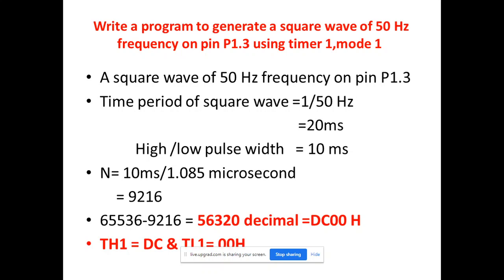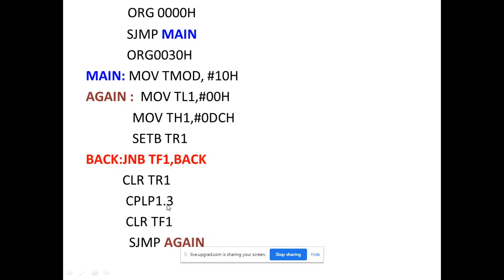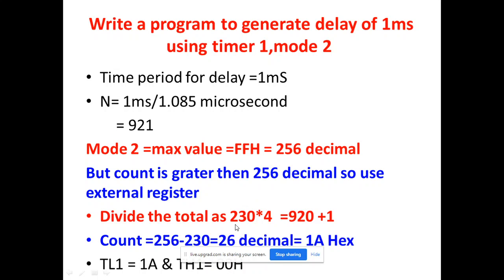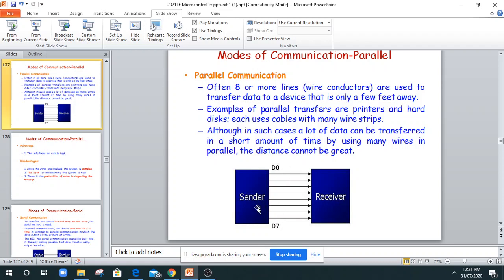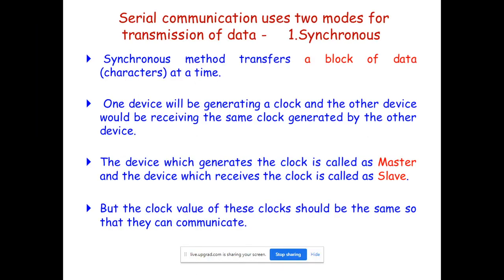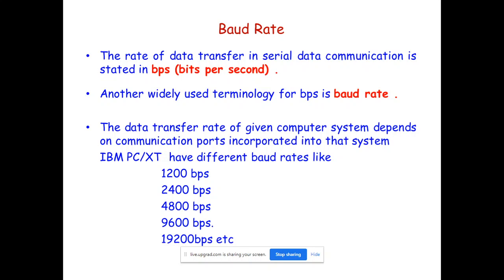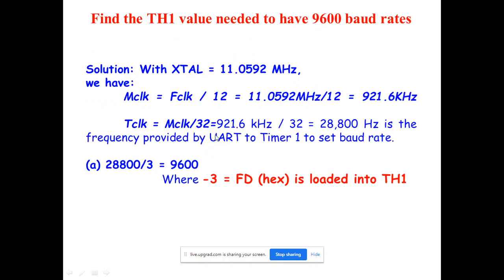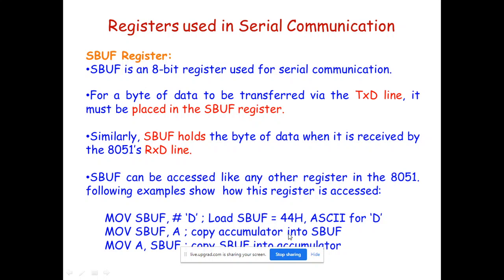Unit No. 1 Microcontroller 8051 Timer programs + serial communication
Microcontroller 8051 Timer programs  + serial communication